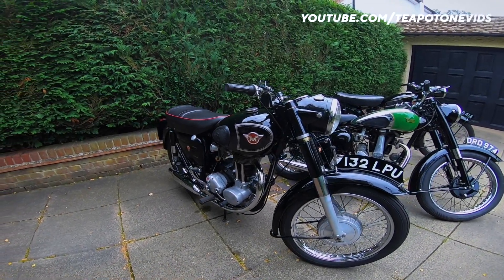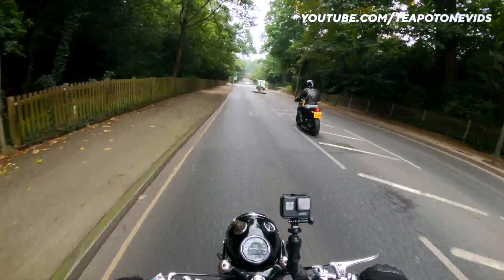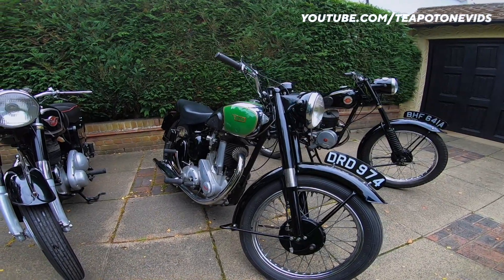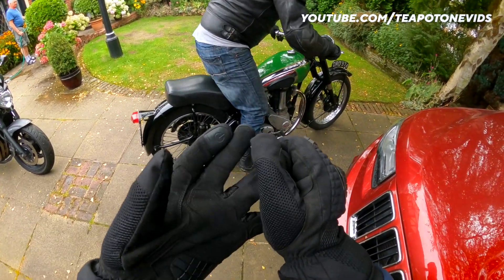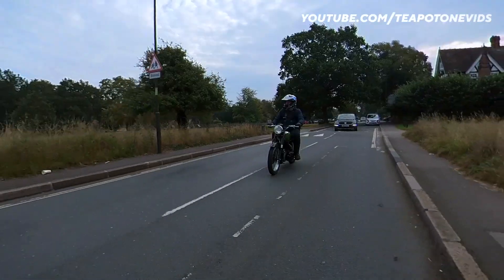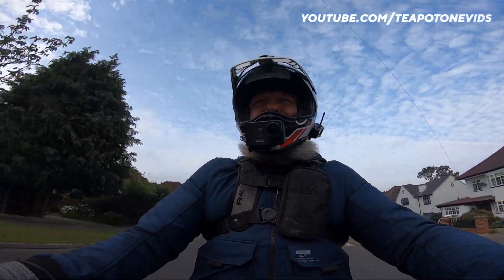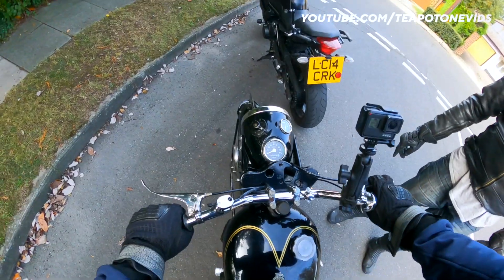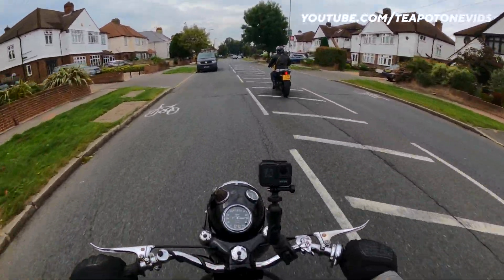TRAILER - Classic Motorcycles Matchless 1958 G3, 1949 BSA B31, and 1954 Francis Barnett Falcon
I got the fantastic opportunity recently to ride some Classic Motorcycles, namely the 1958 Matchless G3, a 1949 BSA B31, and a 1954 Francis Barnett Falcon. These are three classic British motorcycles without any of the modern gadgets and gizmo's, they're just good old British engineering and mechanical wizardry.

I LOVED it!